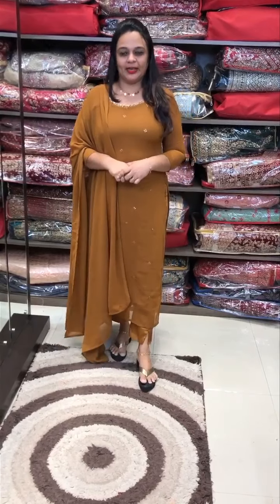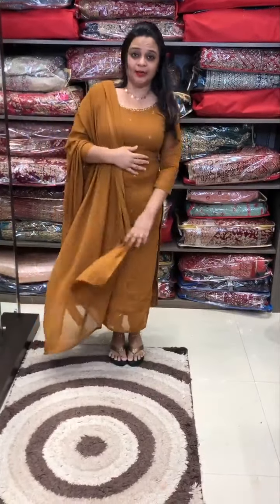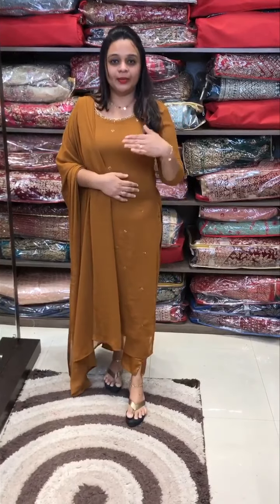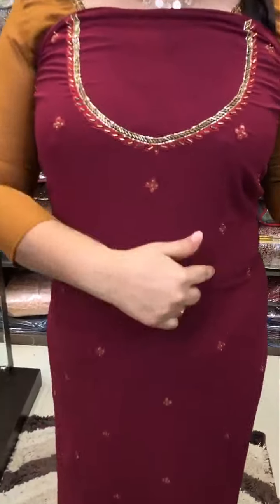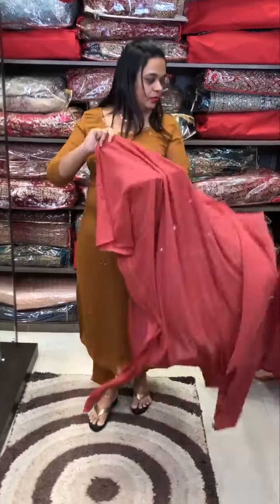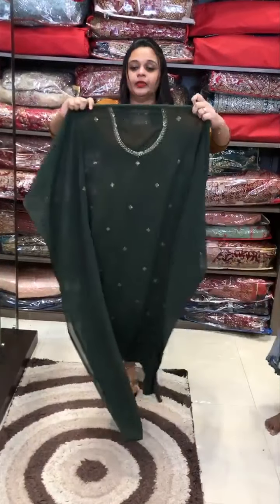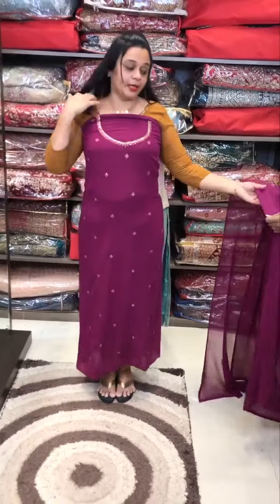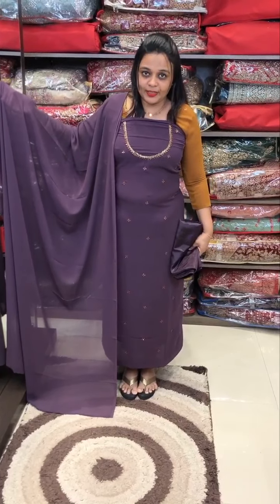Budget buy party wear unstitched salwarsuits collections for booking visit